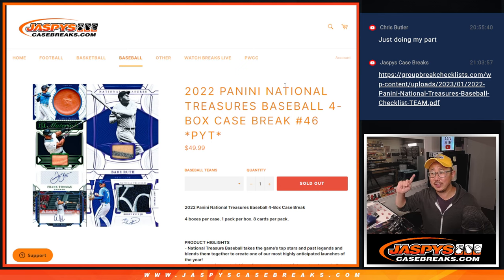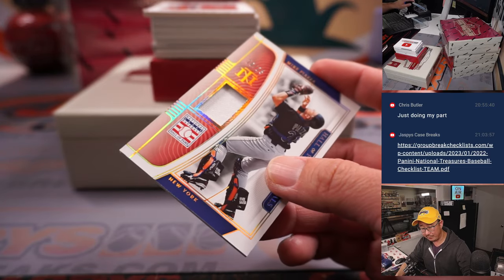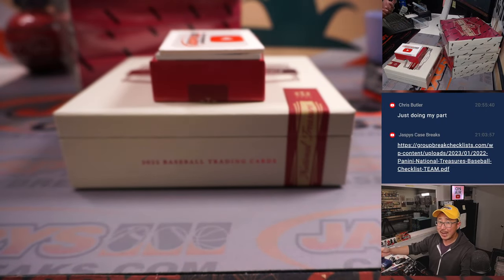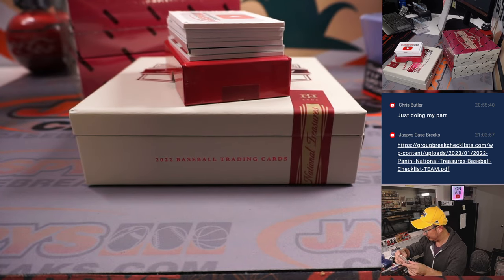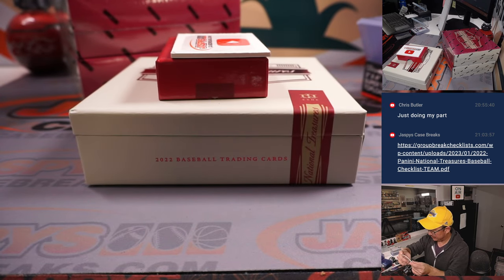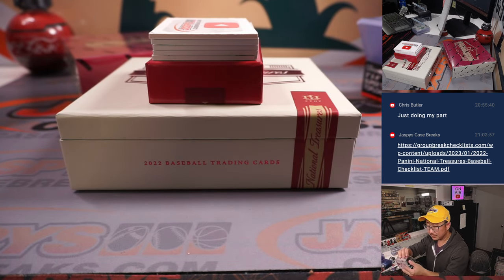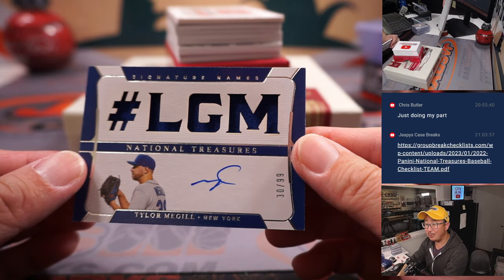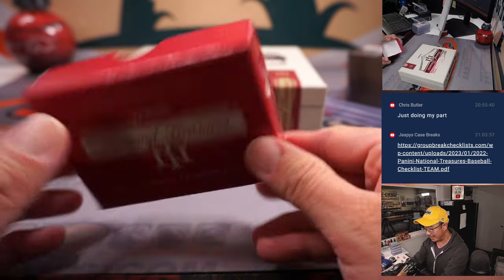M, 05.22.23 -- 2022 PANINI NATIONAL TREASURES BASEBALL 4-BOX CASE BREAK #46 *PYT*